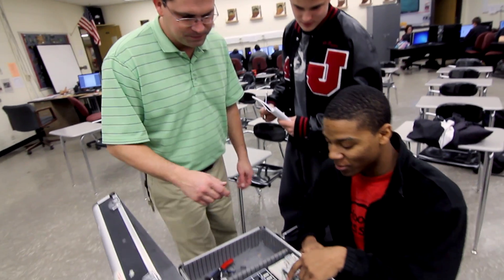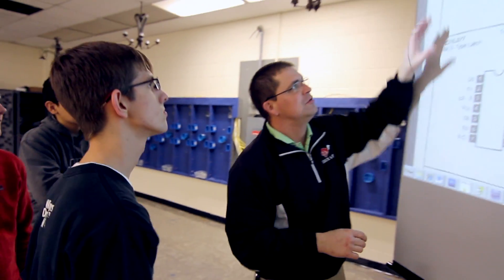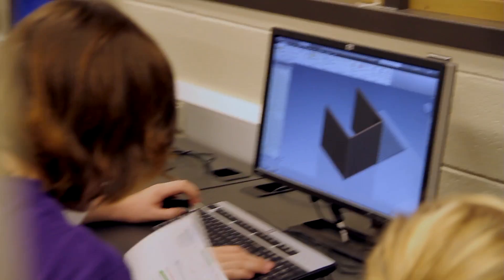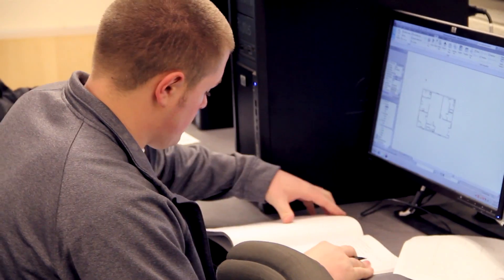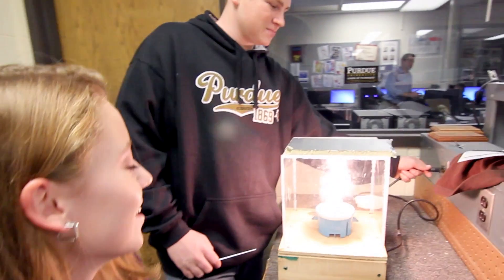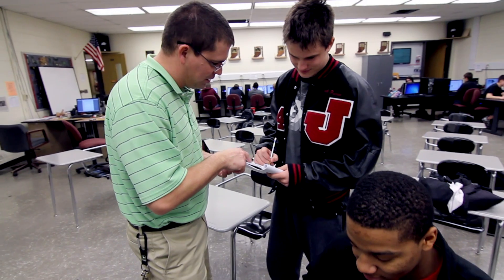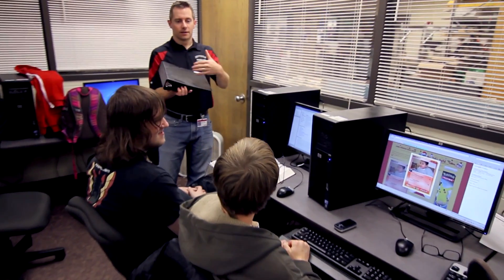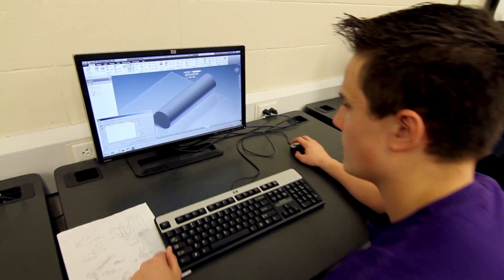Project Lead the Way at Jefferson High School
A look at the Project Lead the Way program at Lafayette Jefferson High School in Lafayette, Indiana.